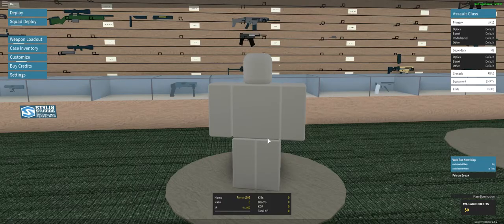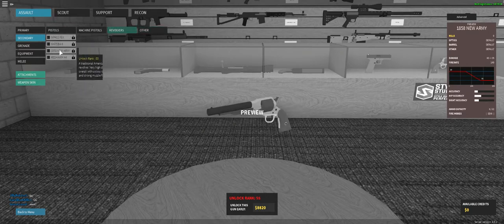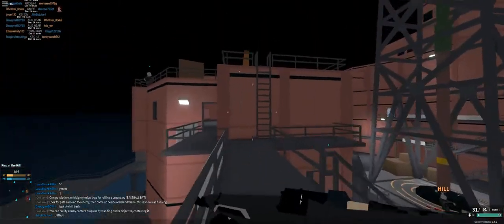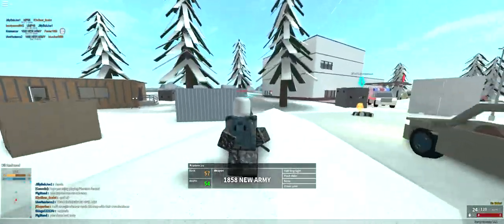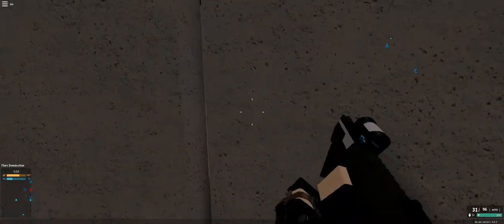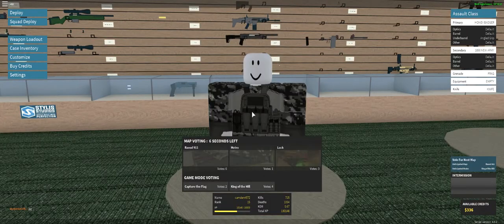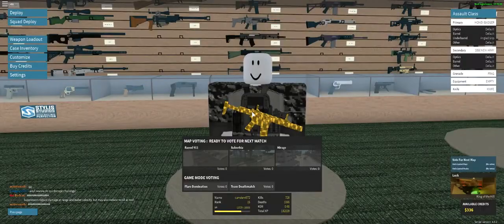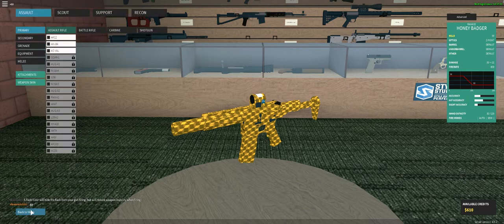roblox phantom forces how to level up quickly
easy.